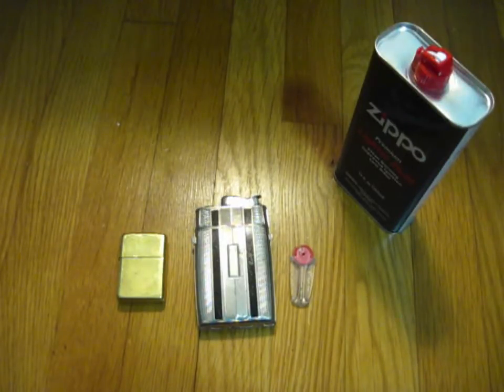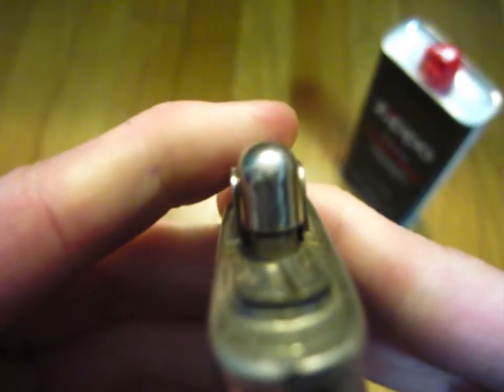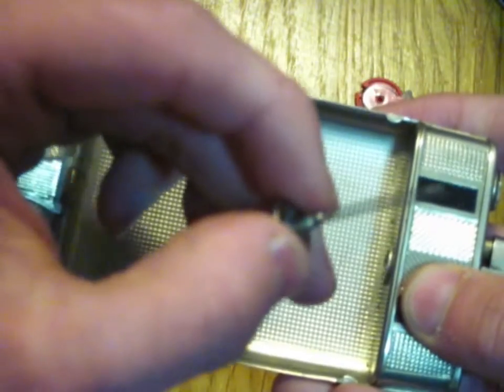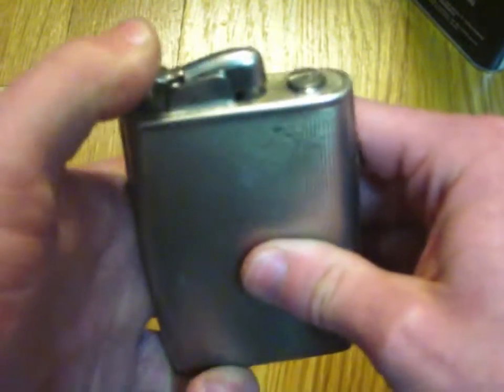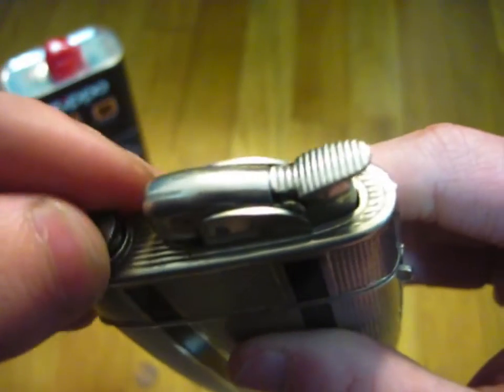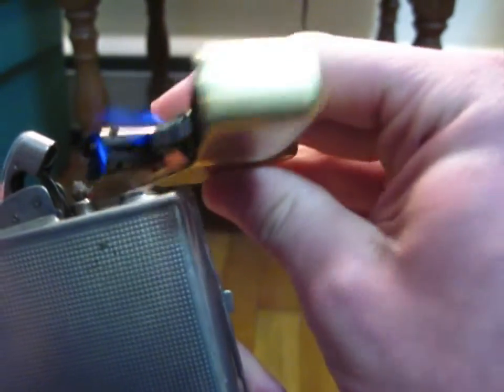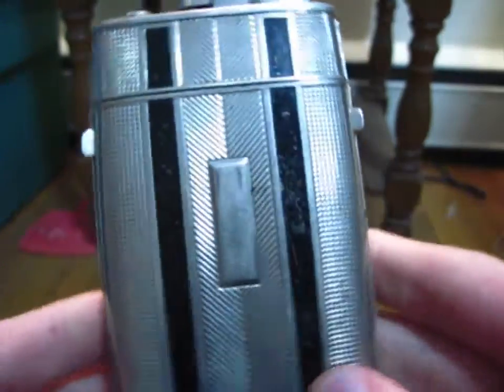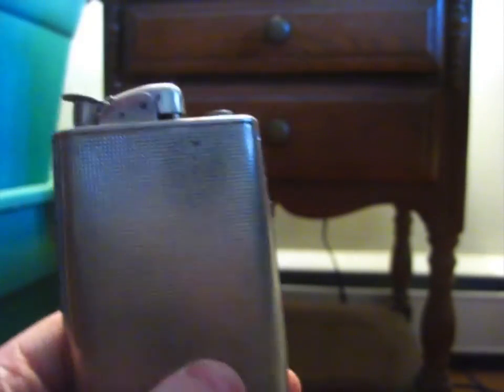Filling a Vintage Lighter for a Friend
This is an old lighter that a friend wanted me to fill for him.  I figured you all would like to check it out as well.

LINKS
The Lonely Gamers: